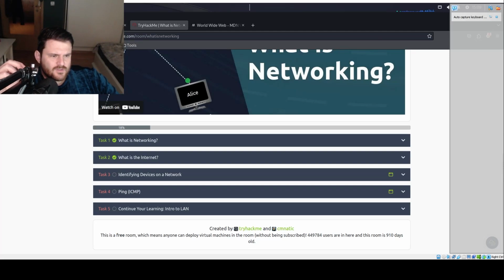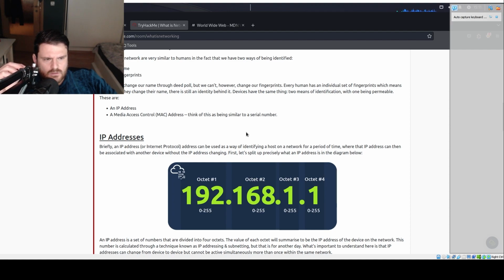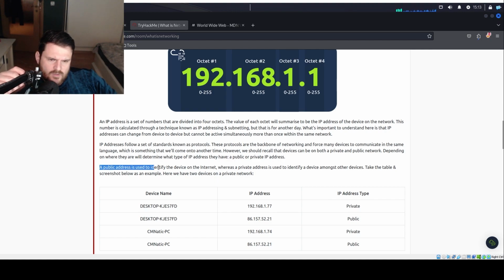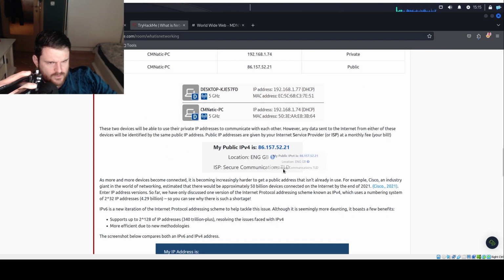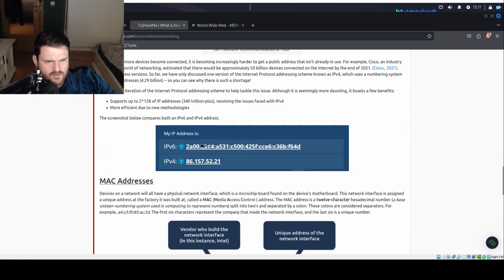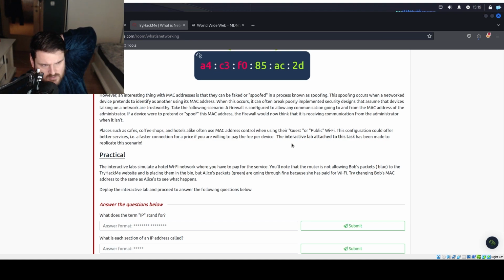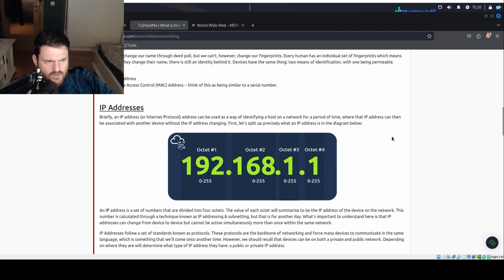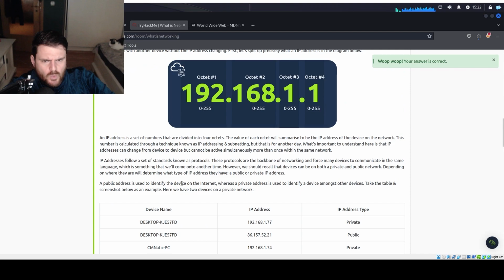TryHackMe: Identify Devices on a Network | THM Series: Pre-Security: Network Fundamentals #3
🚀 Welcome to ifTodd! 🚀

🔐 What to Expect:

Foundational Knowledge: Lay the groundwork with essential concepts.
Hands-On Challenges: Dive into real-world scenarios on TryHackMe.

📌 Timestamps:
00:00 - Intro
00:20 - Room Theory
10:38 - Room Lab
11:13 - Room Questions

👉 Ready to level up your cybersecurity skills? Let's dive in together!